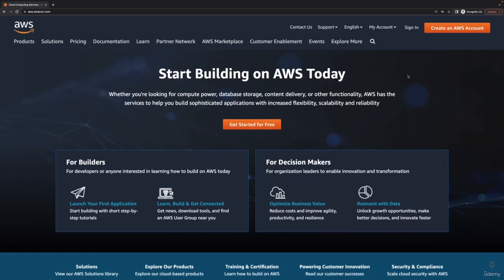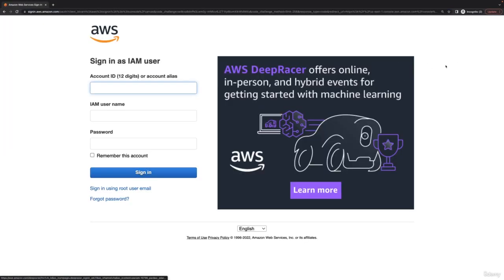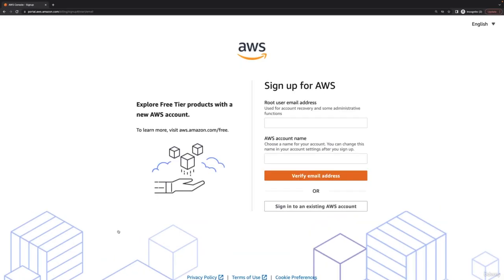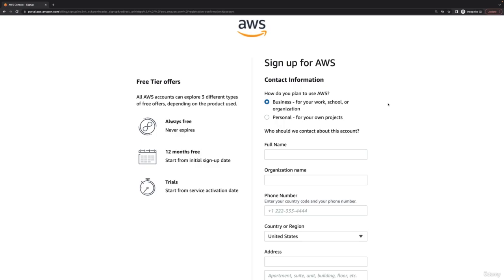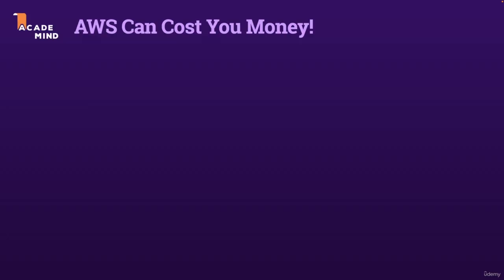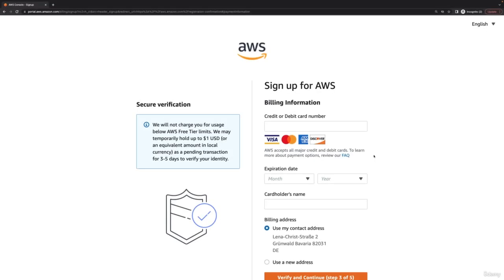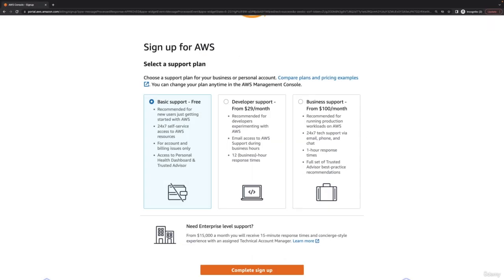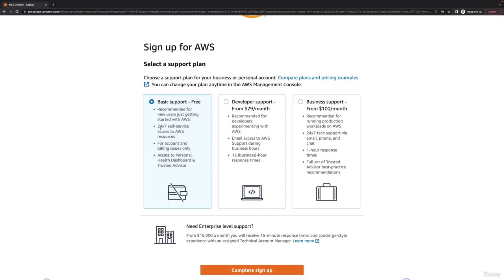2 Creating an AWS Account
🔐 Creating an AWS Account
Before diving into the world of cloud computing, the first step is setting up your own Amazon Web Services (AWS) account.

In this section, you'll learn how to:
✅ Sign up for an AWS account step-by-step
✅ Choose the right support plan (including the Free Tier)
✅ Set up secure login credentials
✅ Understand billing and account settings
✅ Avoid common mistakes during setup

By the end of this module, you’ll have a fully functional AWS account ready to deploy, test, and explore cloud services.